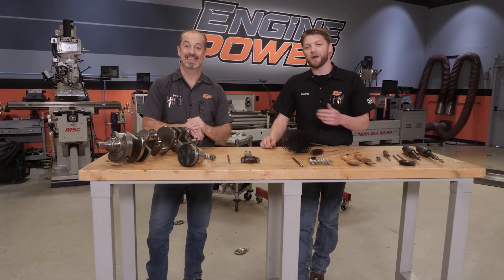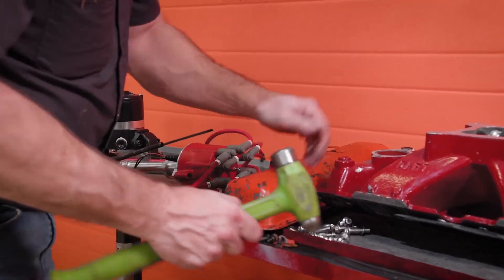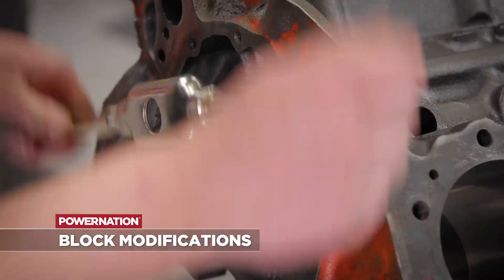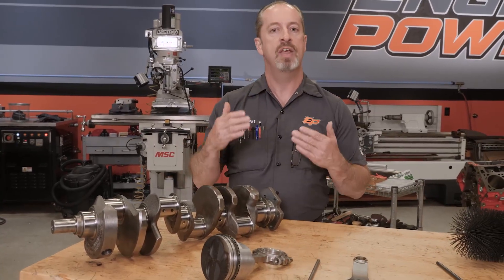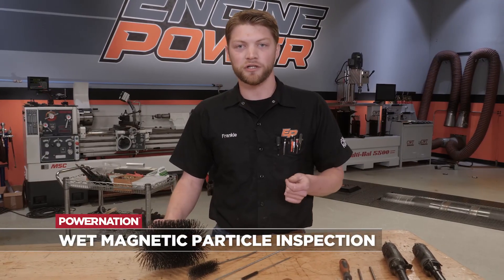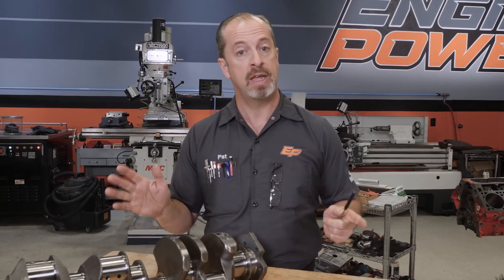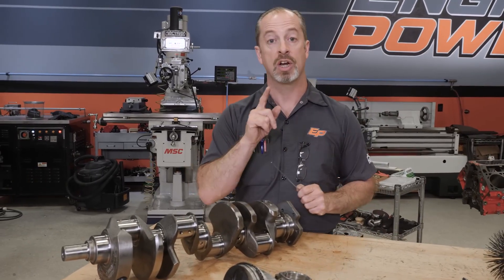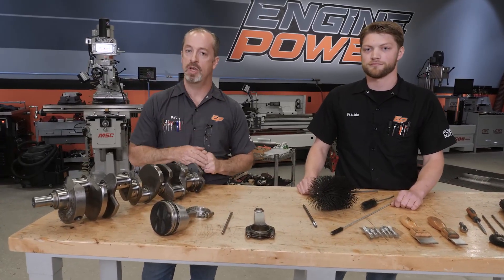Engine Rebuild Prep: Master Every Step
Today we dive into properly prepping your power plant for maximum performance. We kick things off with a detailed engine tear-down, stressing the importance of methodical steps and careful inspection of each component. Then, we walk you through the pre-cleaning process using wire wheels and gasket scrapers to ensure the block is spotless. Next, we chase every threaded hole, tap in gallery plugs, and deburr all the sharp edges to smooth any potential issues. From there, the block goes to the machine shop for thorough cleaning and precise machining. After getting everything sparkling clean, we show you the critical final cleaning steps—scrubbing every nook with soap and water to eliminate contaminants. By the end, you're set for a spotless assembly. Don't skip out on these essential steps.

0:00 - Intro
0:51 - Machine Shop Prep
4:29 - Engine Machining
7:55 - Cleaning For Assembly
10:12 - Ready for Assembly